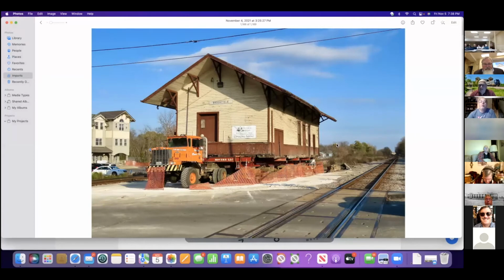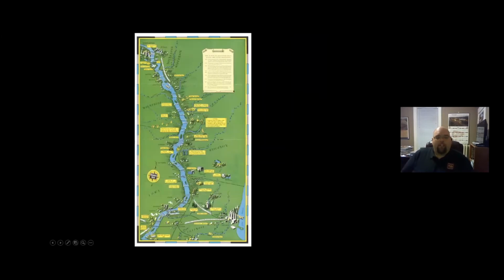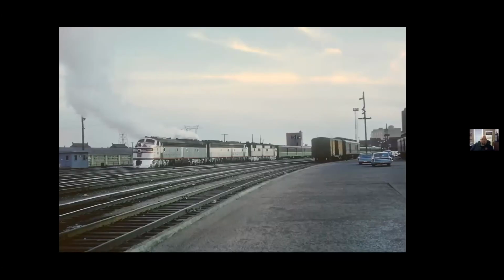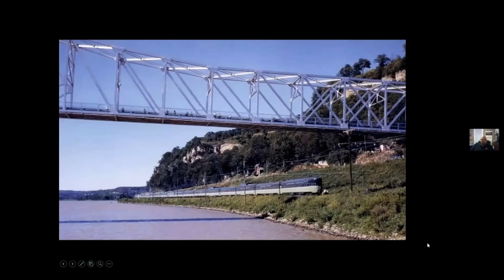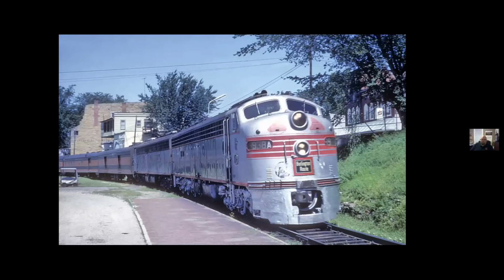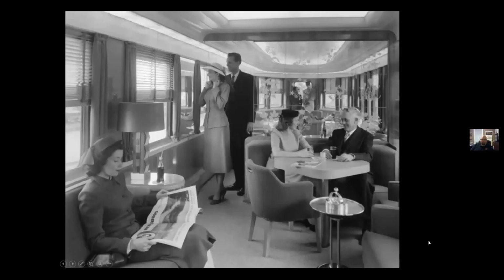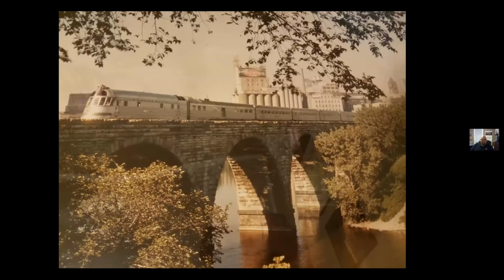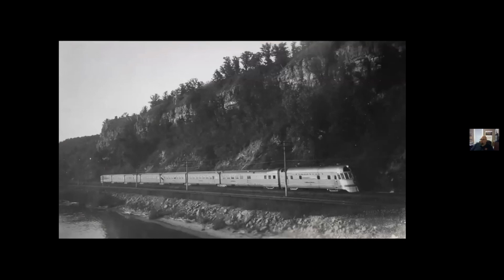Wisconsin NRHS November 2021 meeting - part 1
Part 1 of the November 5 2021 Wisconsin Chapter-NRHS meeting features a presentation by Bryan Howell, who discusses dome cars on the CB&Q along the Mississippi River in a presentation entitled "Where Nature Smiles 300 Miles: CB&Q Passenger Trains along the Upper Mississippi River in the Dome Car Era."